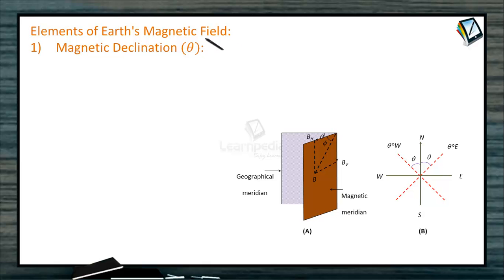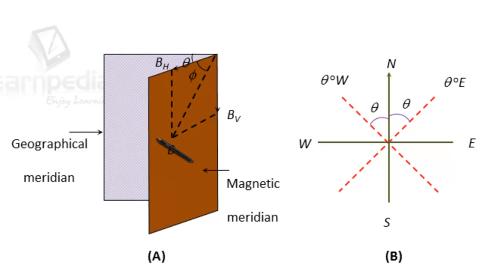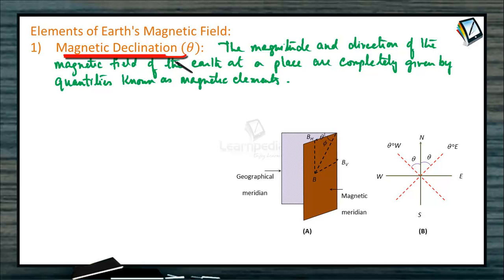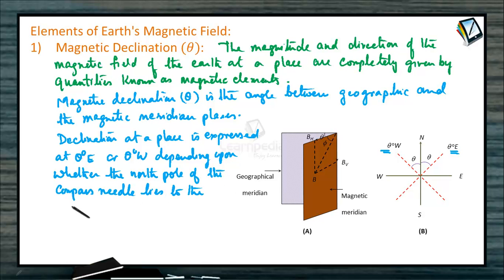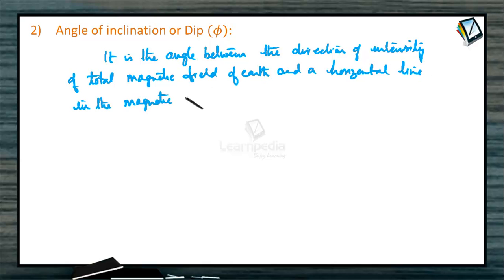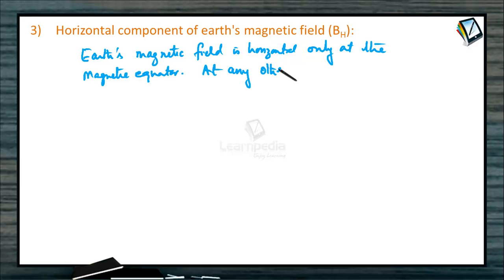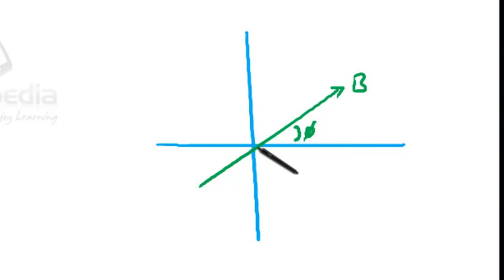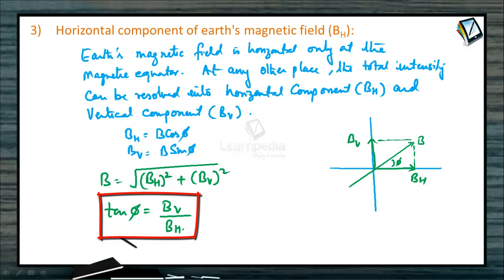Elements of Earths Magnetic Field